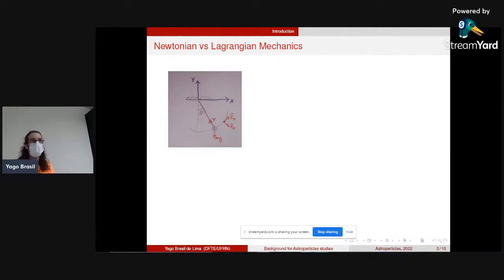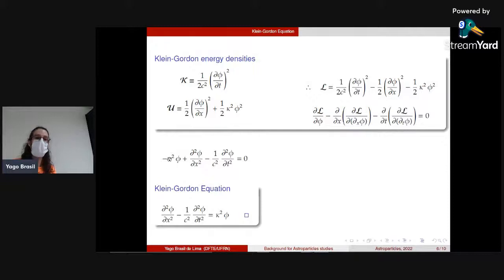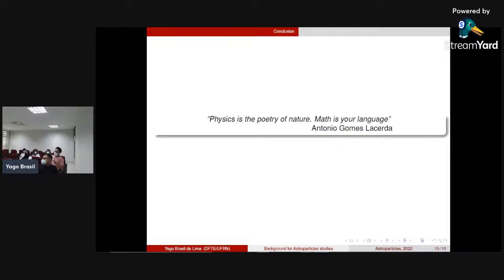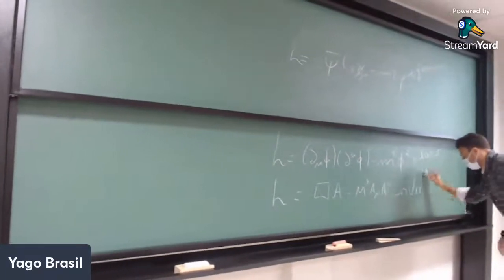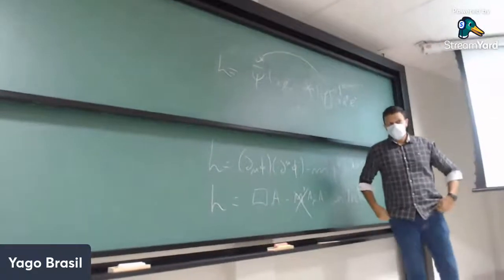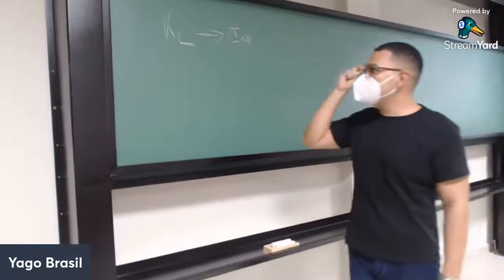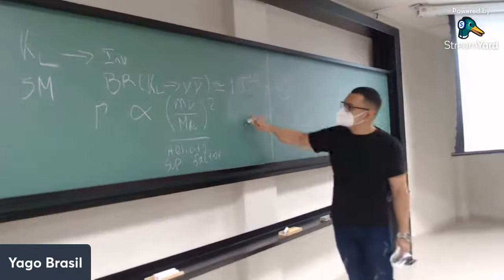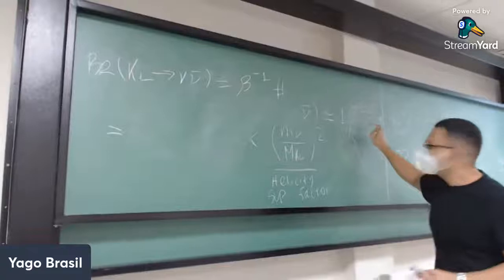Apresentação Secreta de Albert Einstein Junior - Yago - UFRN